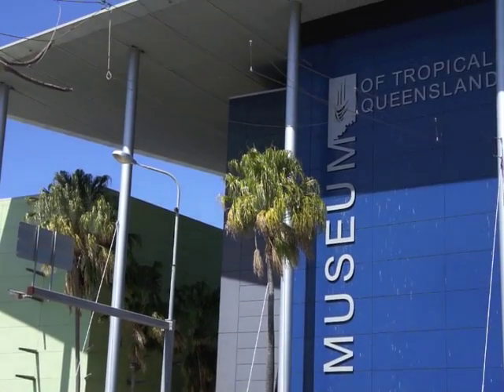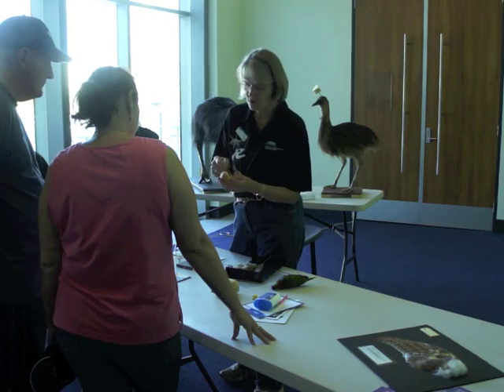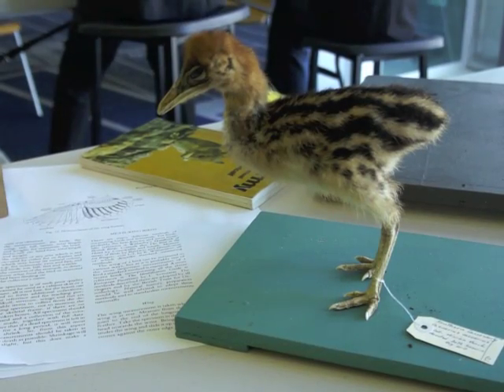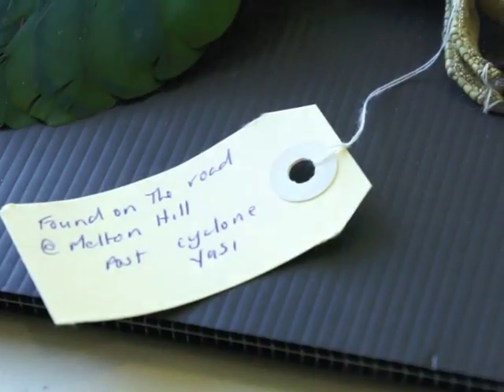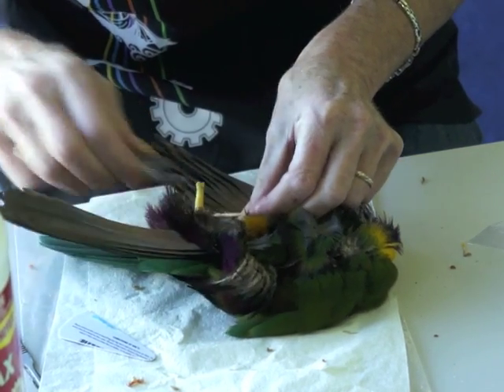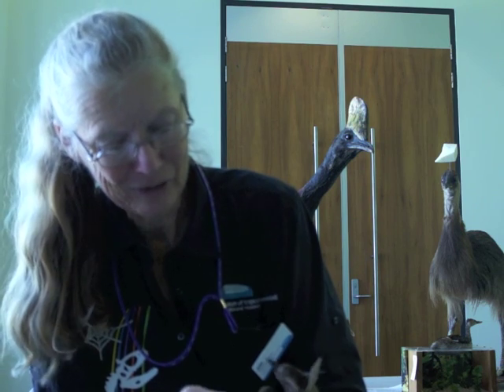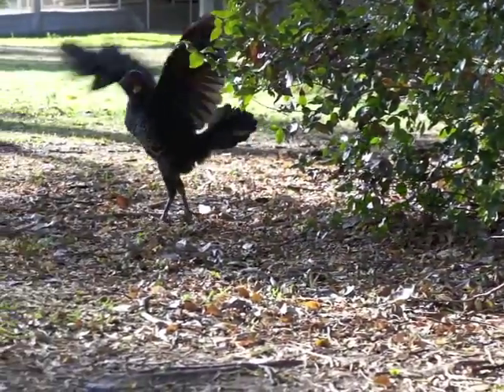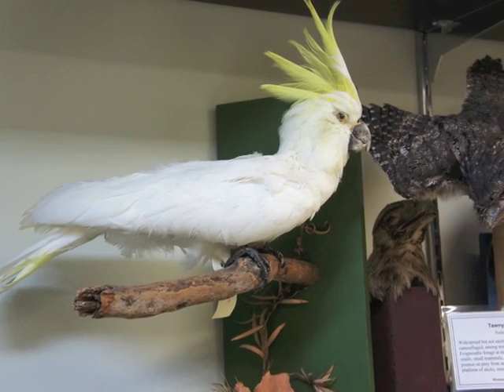Taxidermy at JCU Science Week 2011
Taxidermy at JCU Science Week 2011 by Hailey Renault for JCNN.